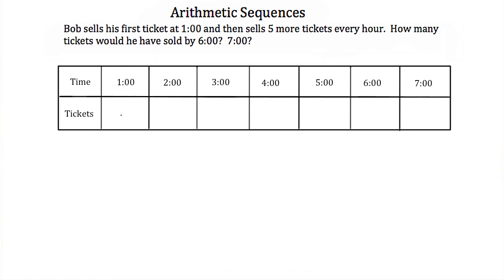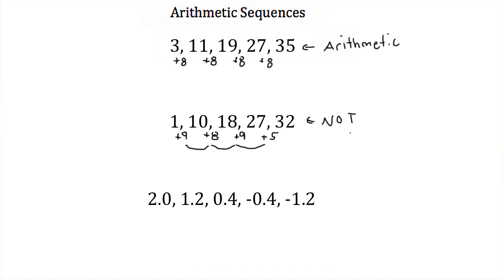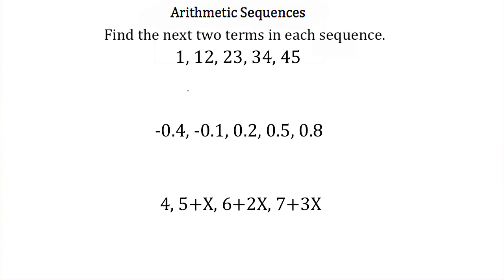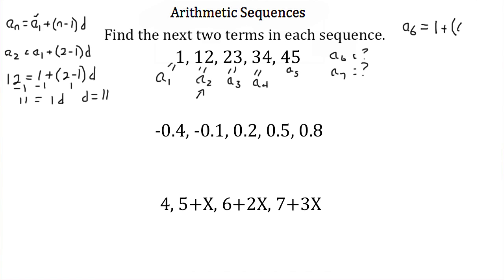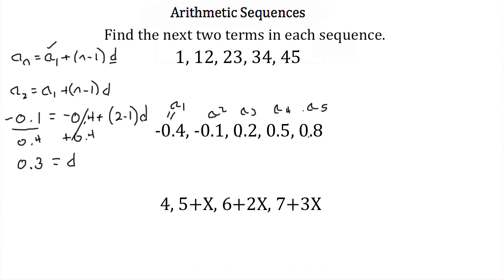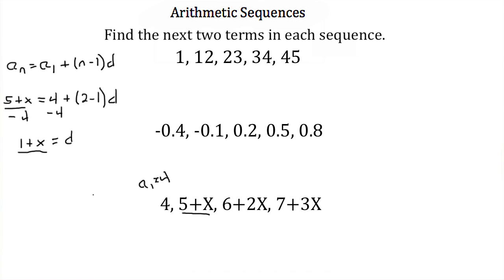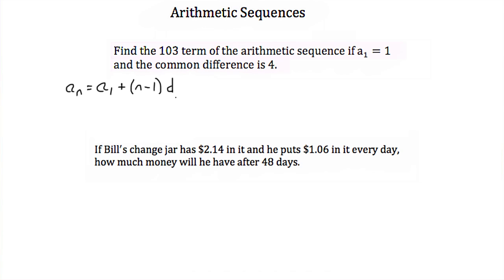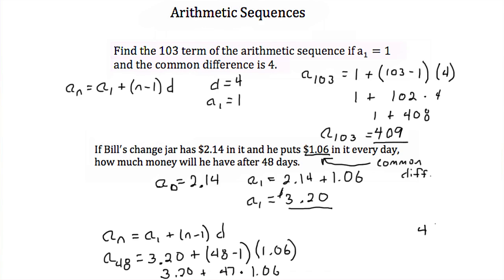Arithmetic Sequences-Textbook Tactics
Click show more for Video Description:

How to Identify a Arithmetic Sequence, The standard equation for a Arithmetic Sequence, Finding the Common Difference, and Finding the "nth" term of a Arithmetic Sequence